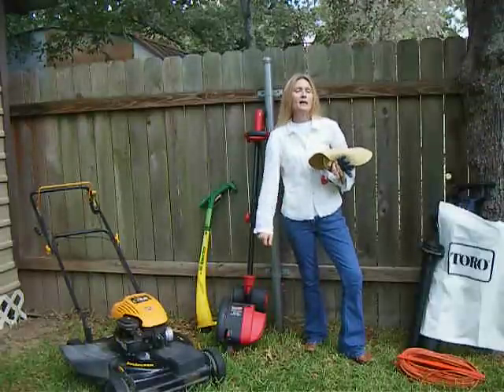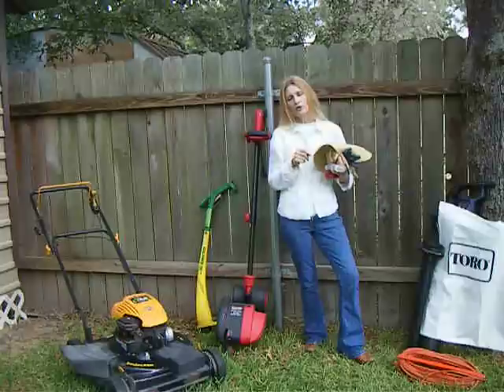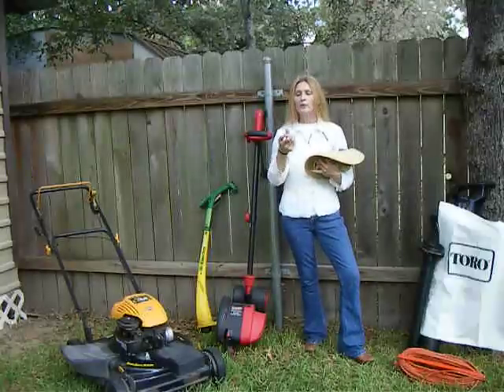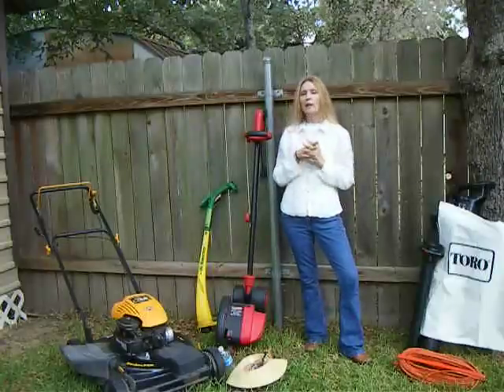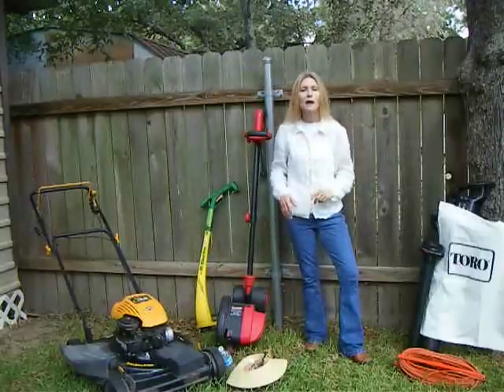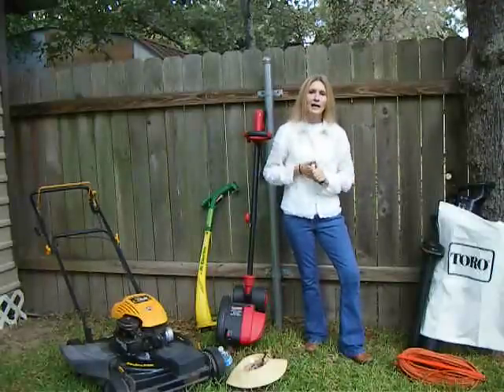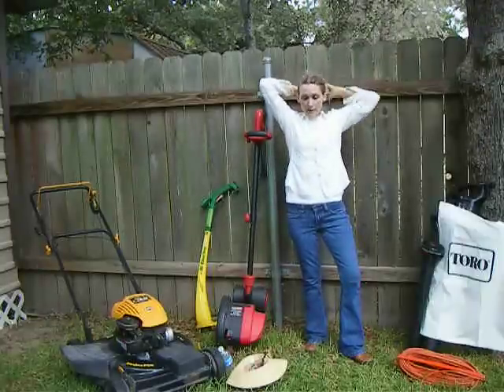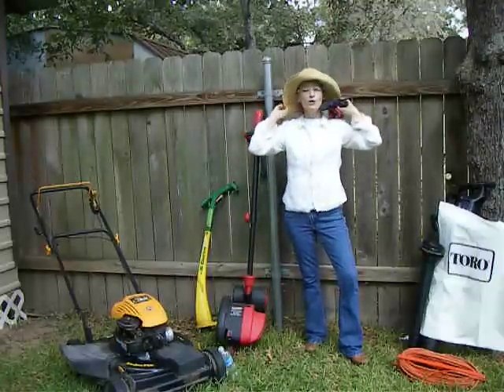How To Save Time And Money! Yard Work - Lawn Mowing And Safety Tips! Making It Work For Me!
The safety that I take when I work and the equipment that I use to get my job done is very important. It's hot, sweaty and dirty but this is what I do. No lawn service here! I save that time and money for the weekend excursion or even a planned vacation!